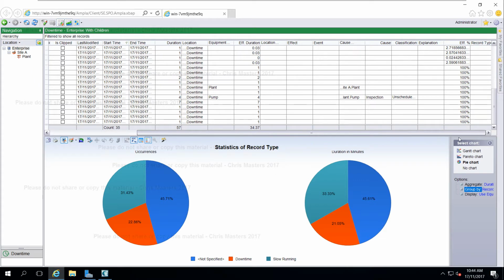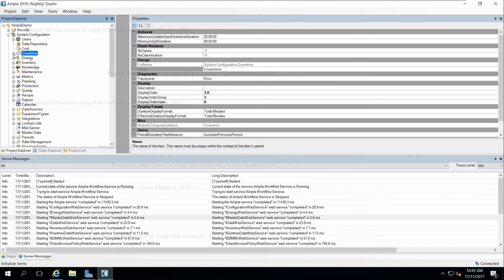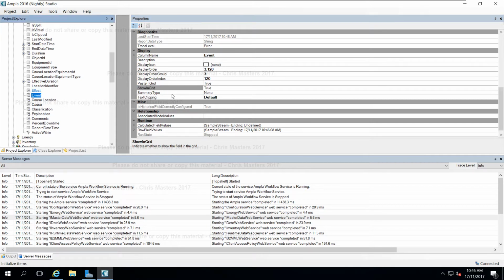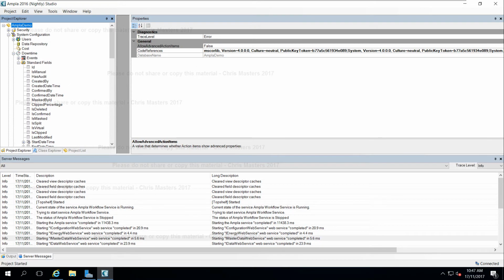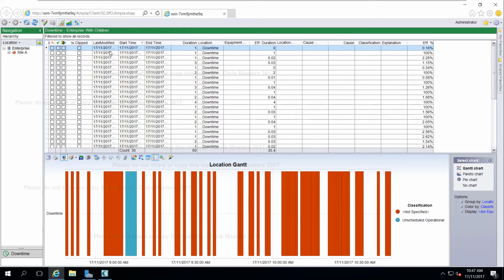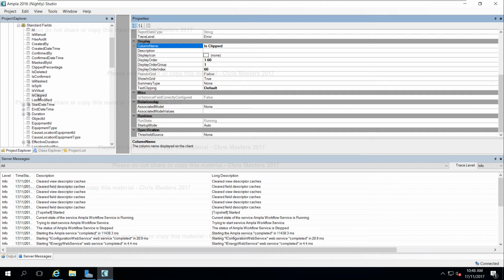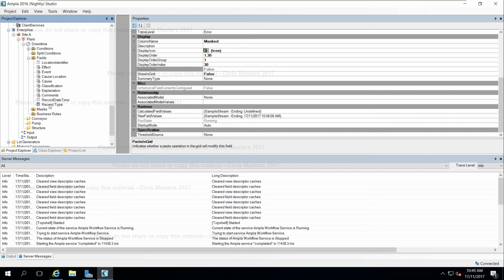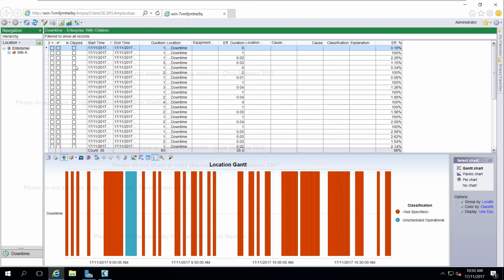AVEVA - Ampla MOM - Downtime - Tidy Grid and Form Views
In this Video:
- Remove data columns from the Ampla client grid view
- Remove data fields from the delay details entry form